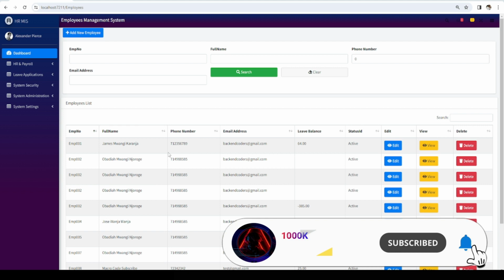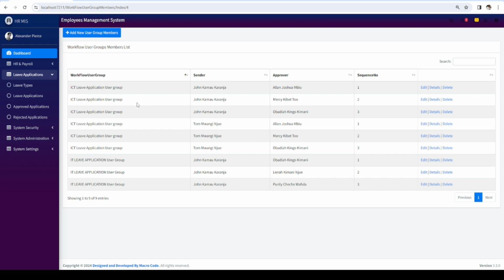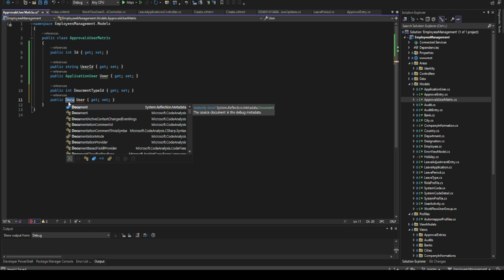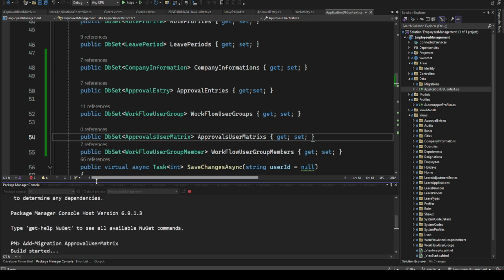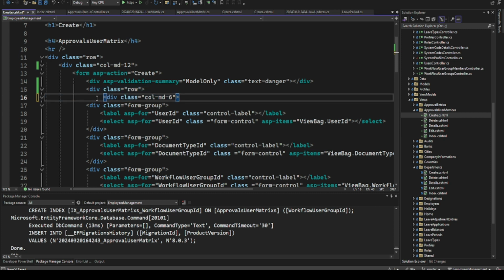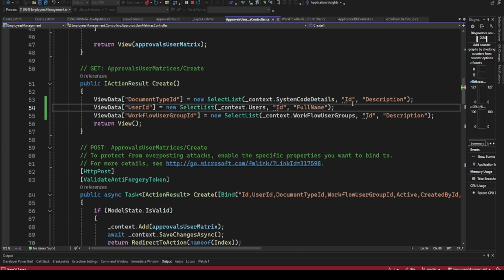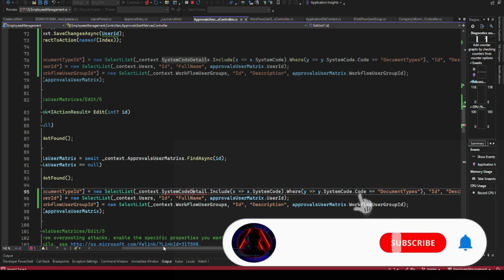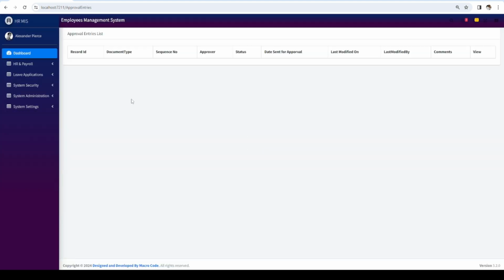EP 28 Employees Management System With EF Core,MS SQL ASP .NETCORE,Multiple User Approval Workflows💥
🔍 What You'll Learn:

1. Setting up ASP.NET Core MVC project.
2. Implementing user authentication and authorization.
3. Designing approval workflows for multiple users.
4. Integrating SQL for database management.
5. Handling approval statuses and notifications.
6. Optimizing workflow performance.